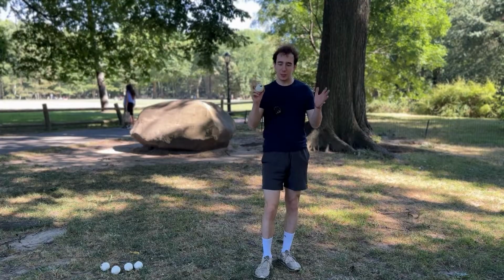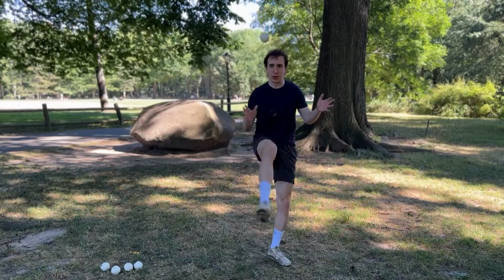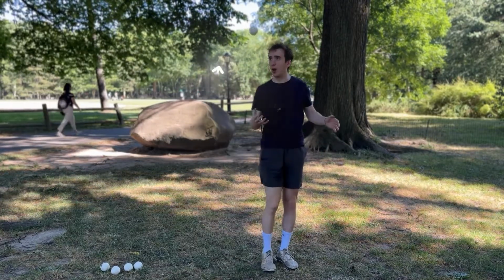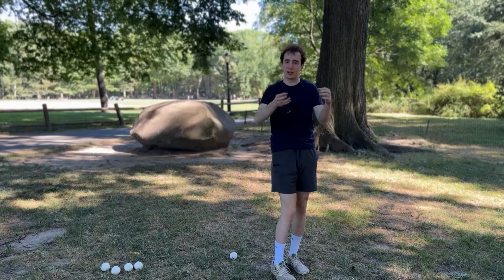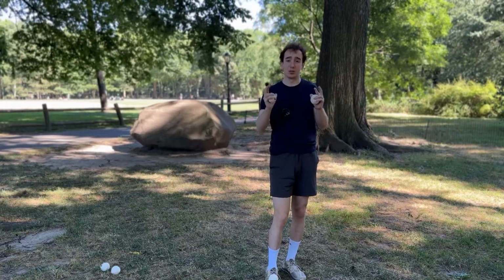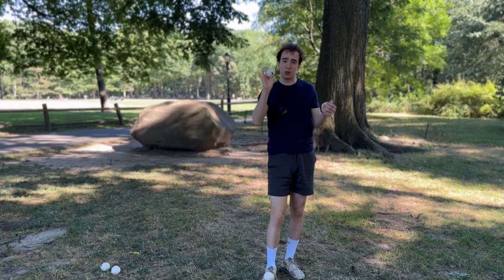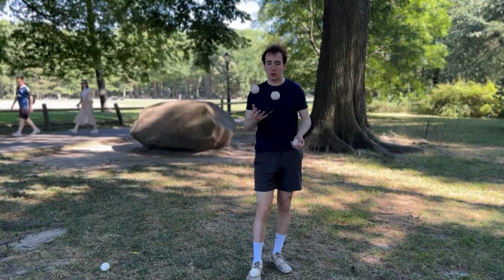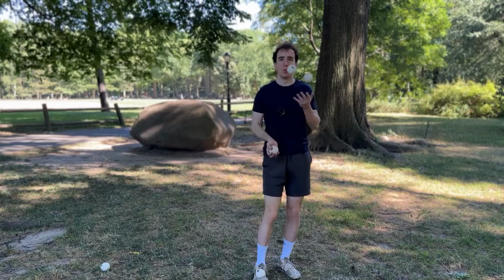How to do a Kickup in Juggling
2 Dangerous - Rarin
GTA - Rarin
Bags - Rarin
Decals - Rarin
GOAT - TheKidSZN
bee. GroovyDominoes52

I give credit to Rarin, TheKidSZN, and GroovyDominoes for these banger songs, go check them out.

Timestamps:
0:00 Intro
0:43 Explanation
0:59 Learning
3:56 Juggling from Kickup